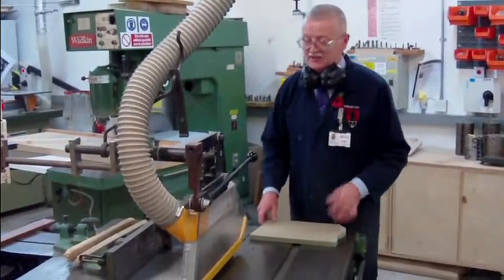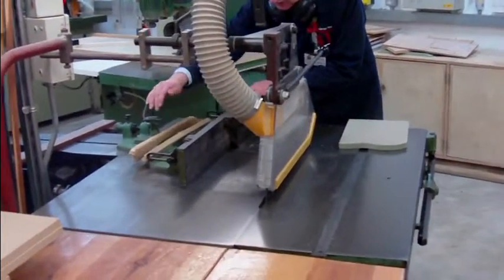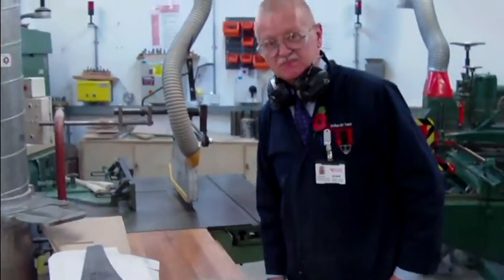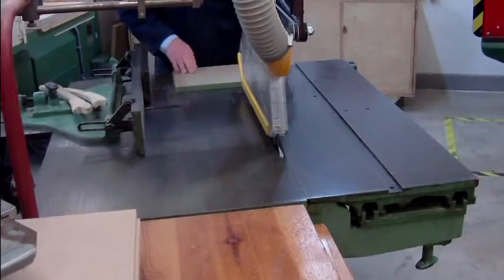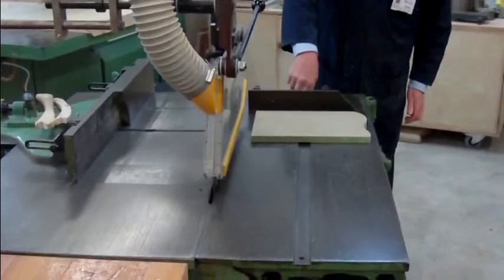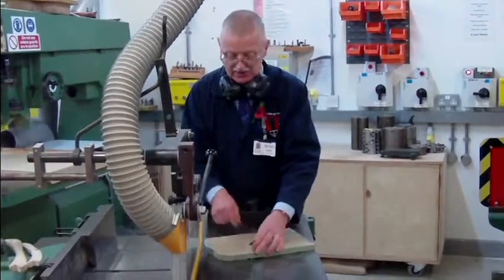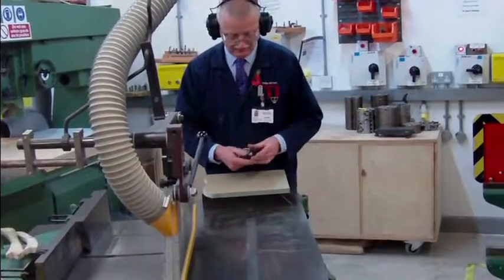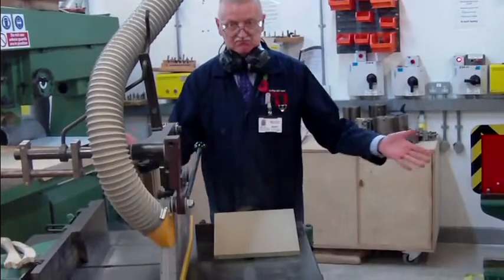09 Dimension Saw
Wood Machining Workshop at Stoke on Trent College: The Dimension Saw